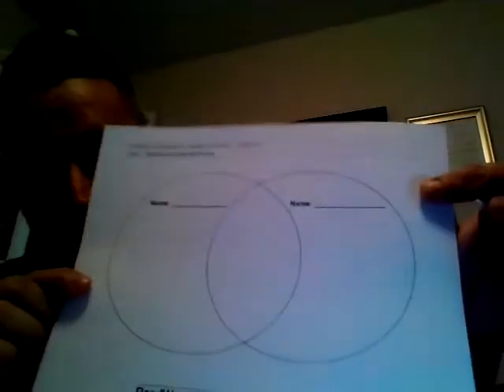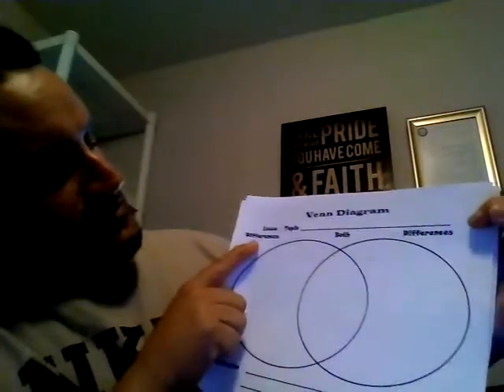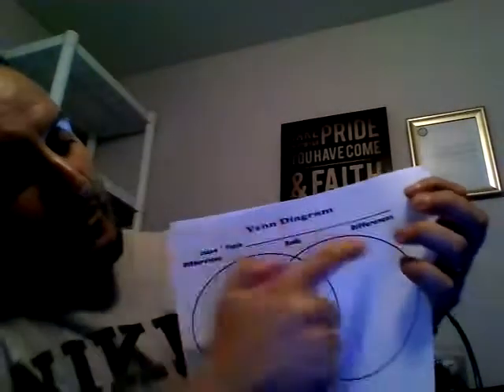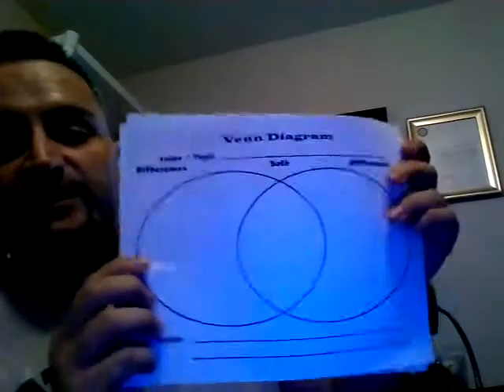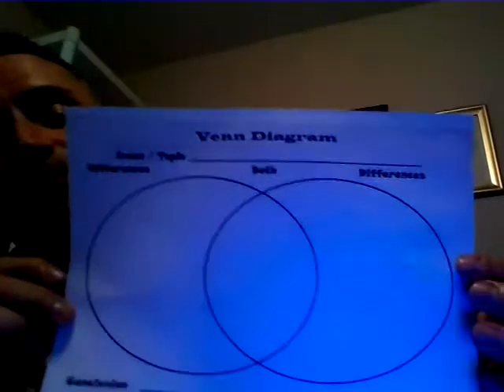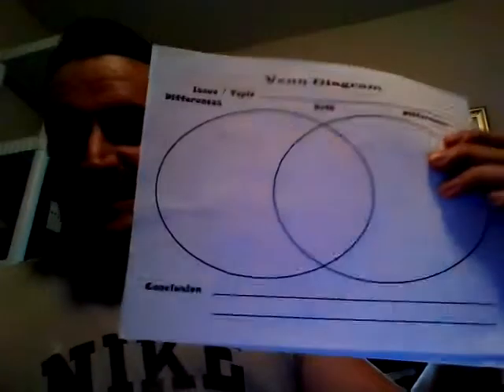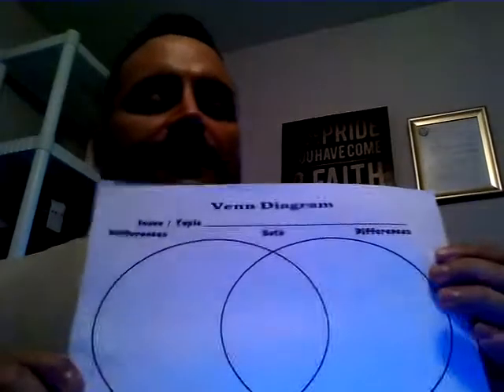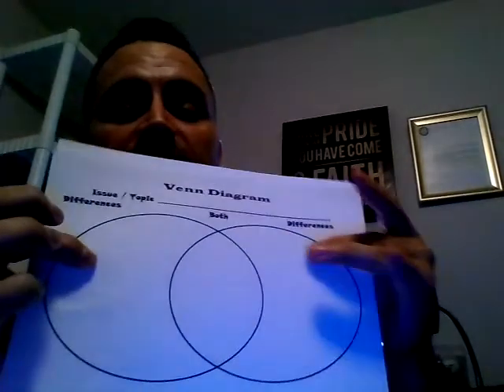ELL Reading strategy (Venn diagram)